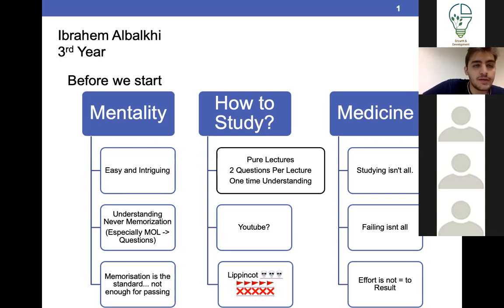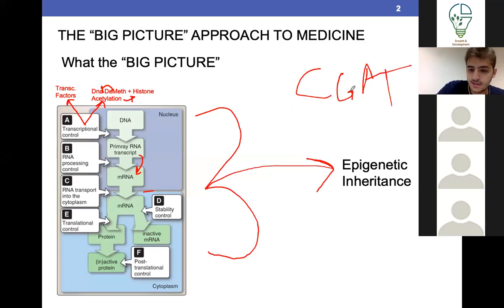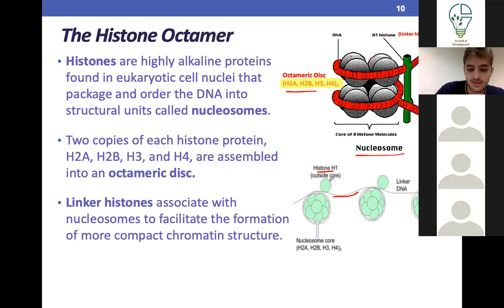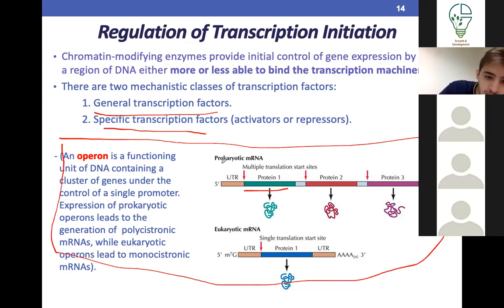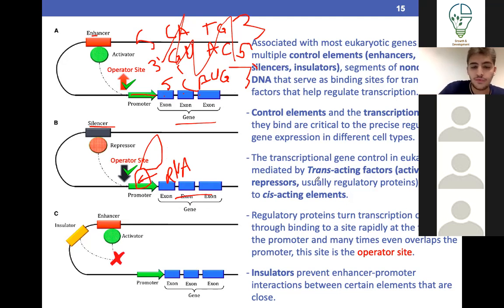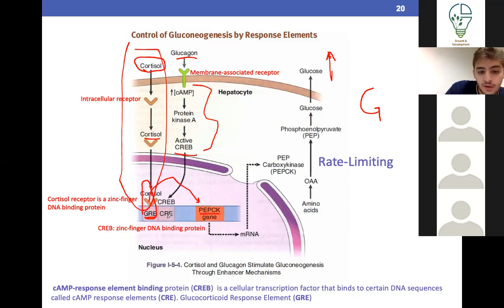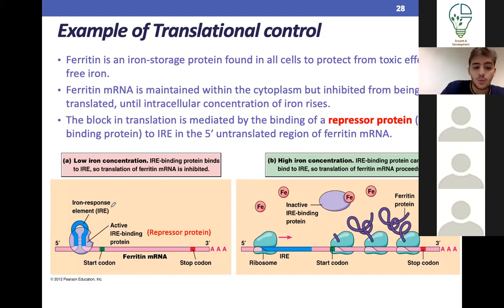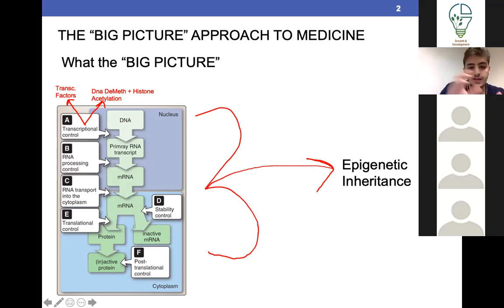Regulation of Gene Expression - Ibraheem Balkhi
Regulation of Gene Expression; Ibraheem Balkhi, Third Year Medical Student